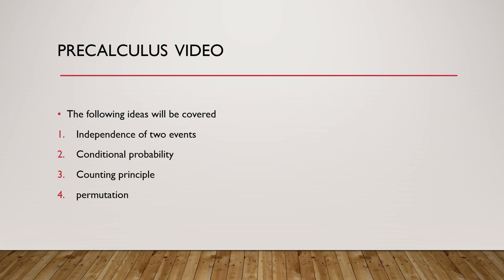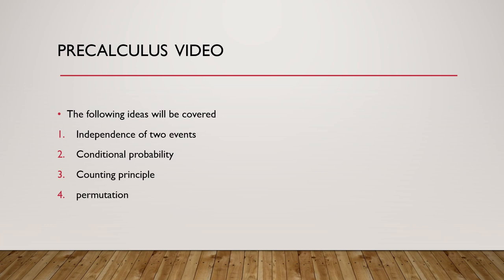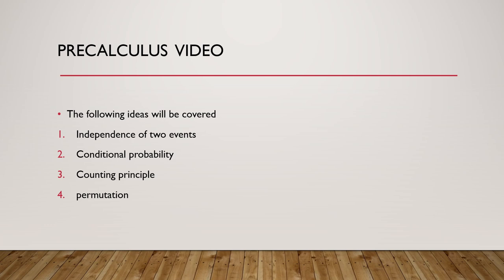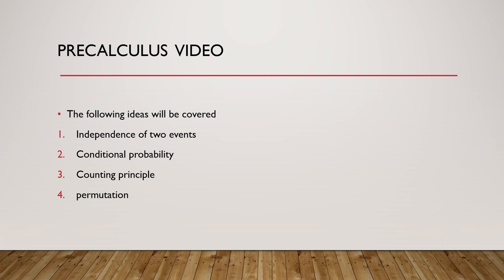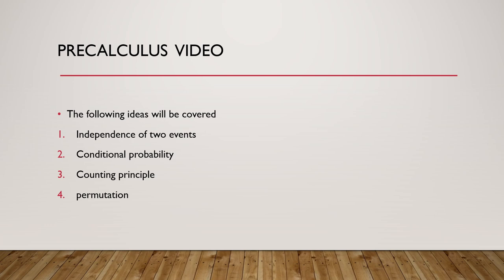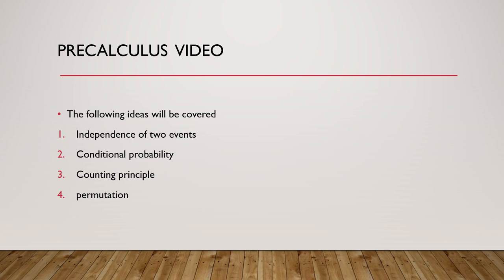Week 8 Stat- Ahmad Alyaseen, Precalculus